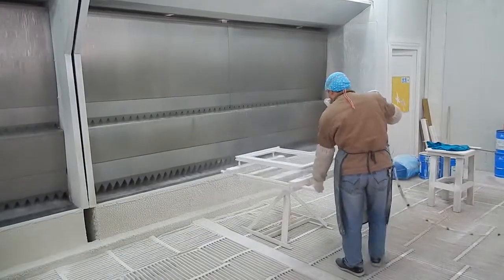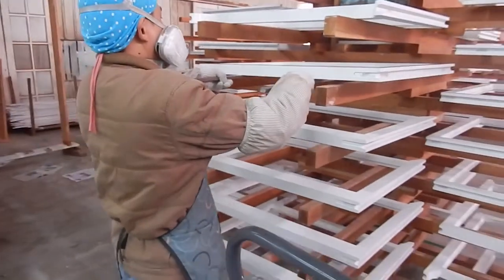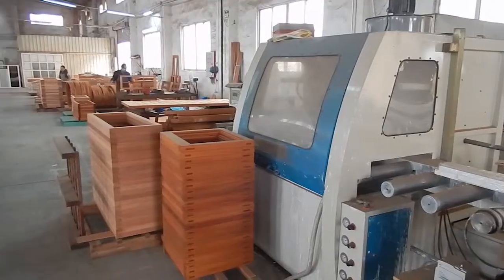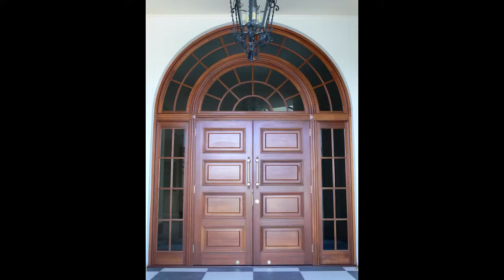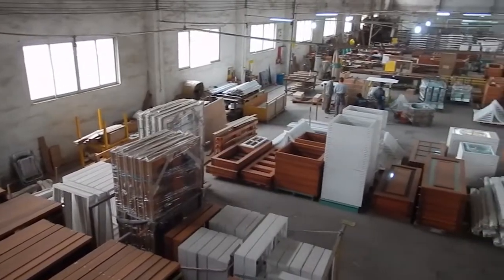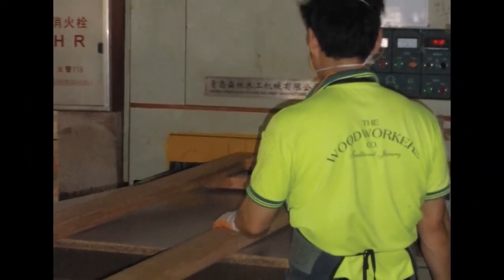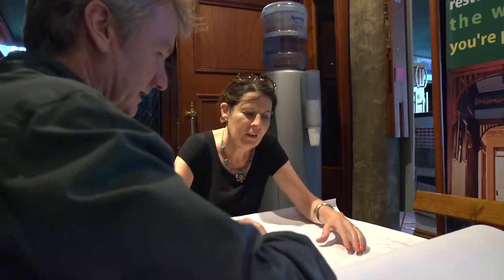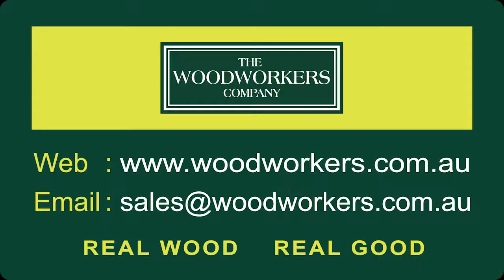offshore joinery manufacture